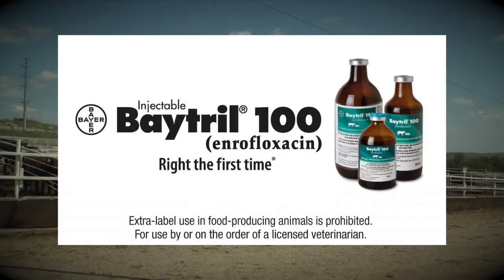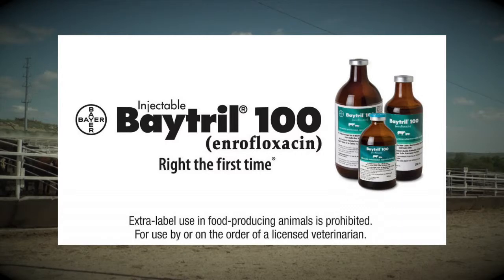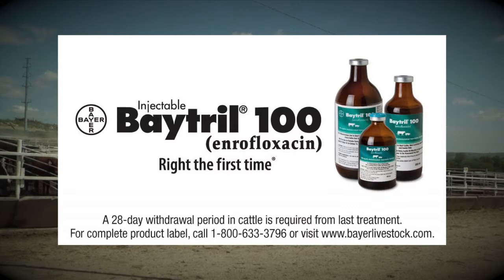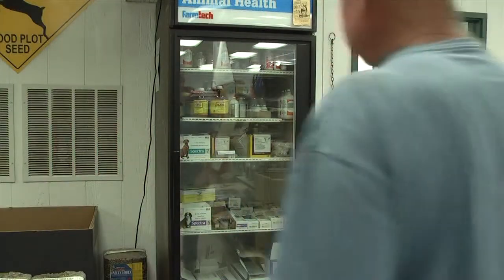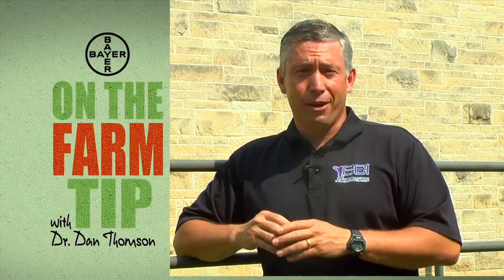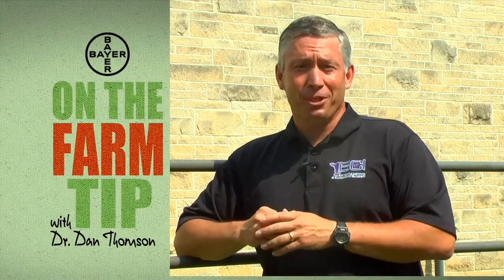On the Farm Tip Proper use of antibiotics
Bayer On the Farm Tip_Antibiotic Usage